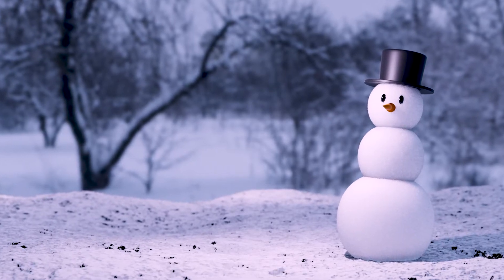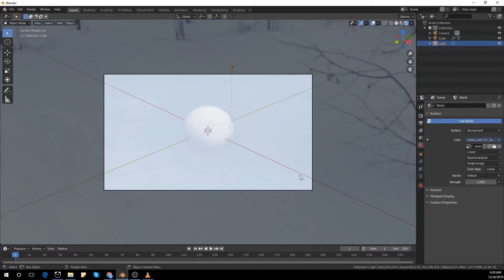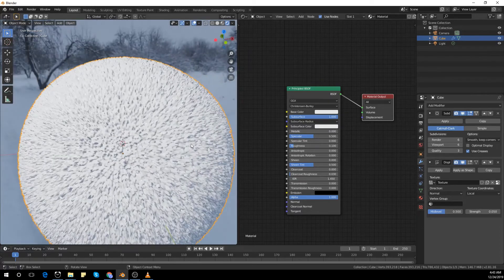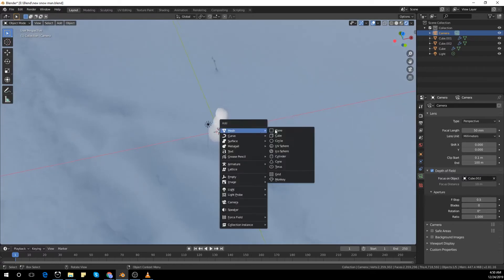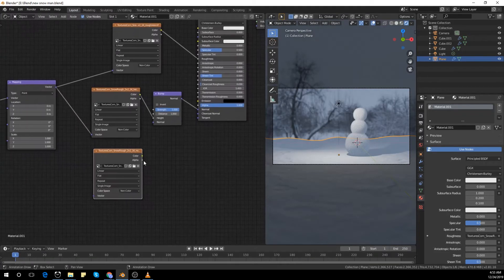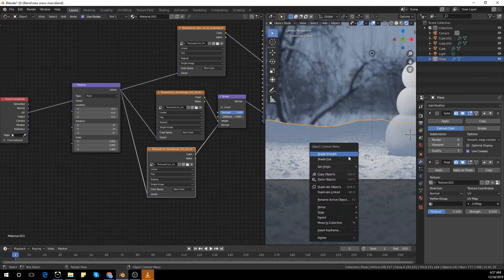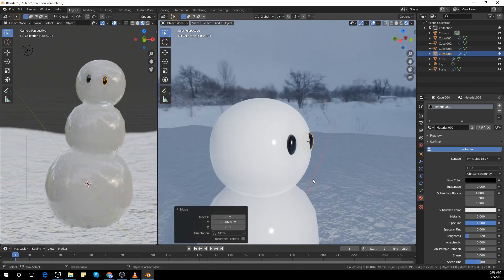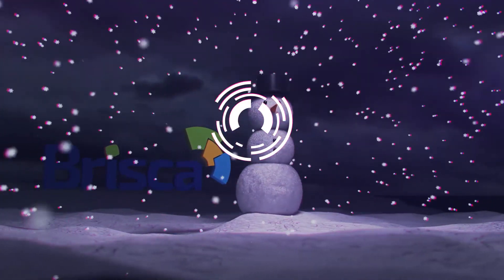Modeling a Snowman for Christmas Blender 3D (EEVEE and Cycles)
If you like this video please leave like and subscribe to this channel leave a comment and let me know if there's anything thanks for watching this video see you in the next one :